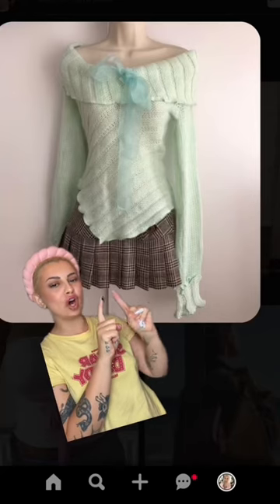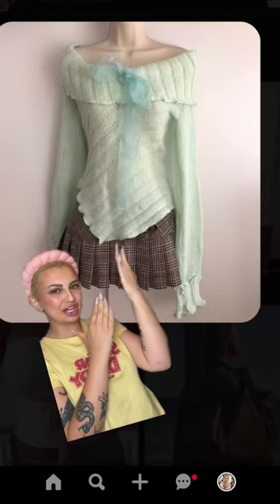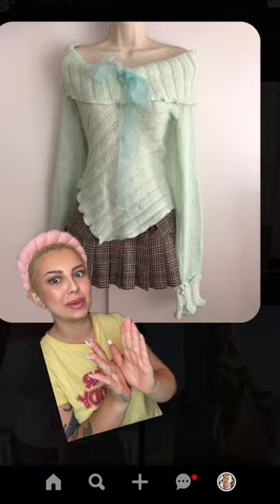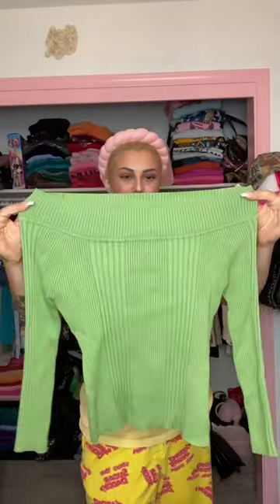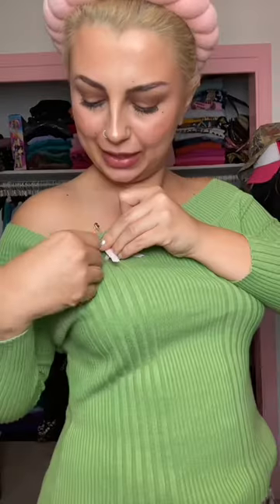THRIFTED OUTFIT OF THE DAY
☆AMAZON STOREFRONT